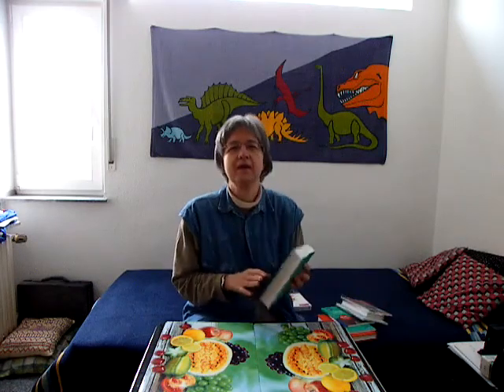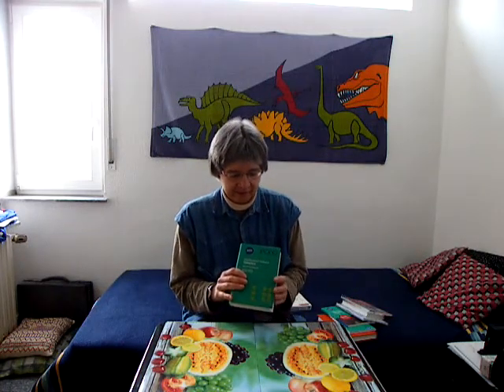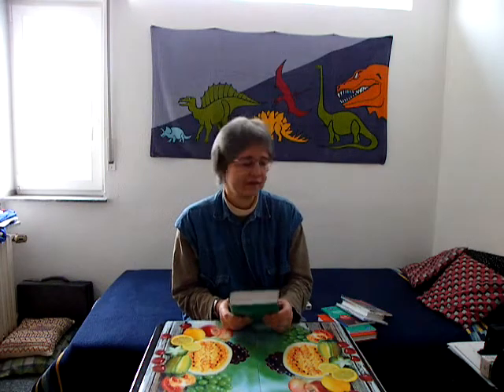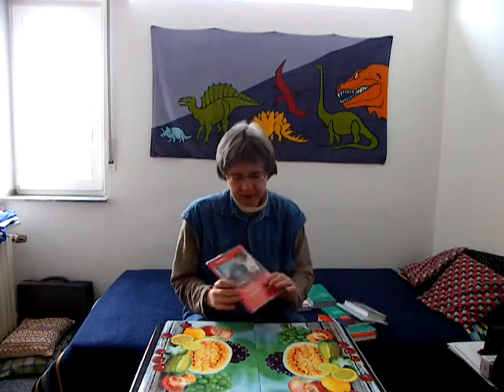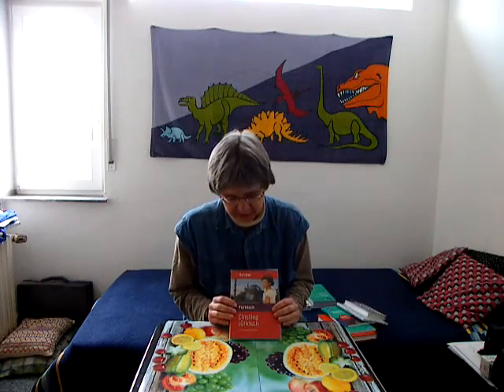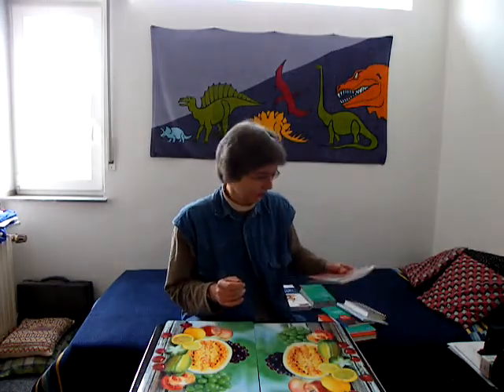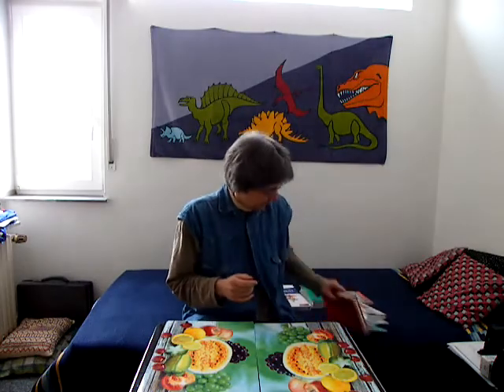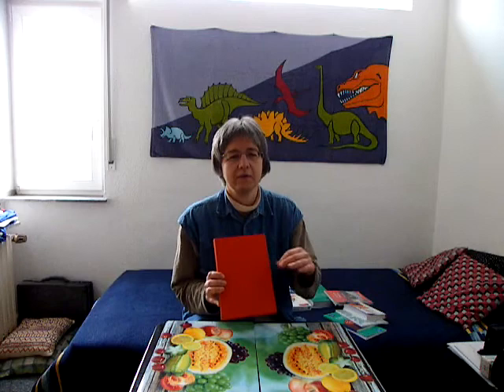TURKISH: My resources and reading examples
Fasulye shows her resources for learning Turkish and reads out some dialogues of her textbook "Einstieg Türkisch". Recording Date: 24 December 2009.